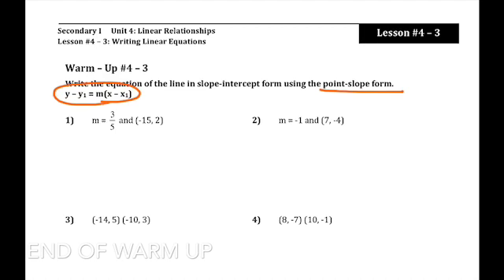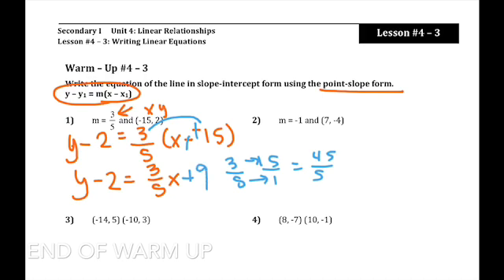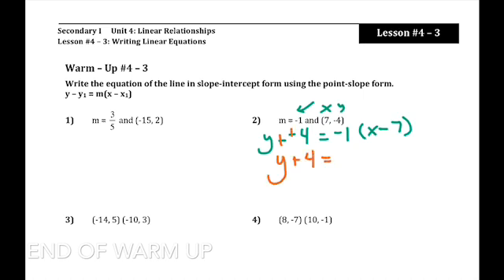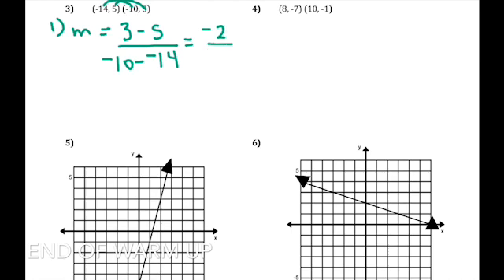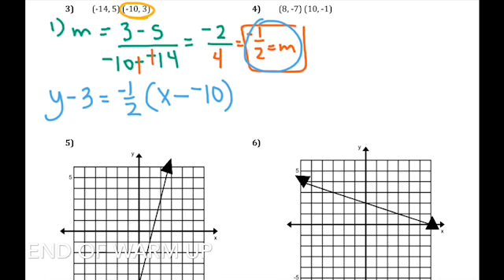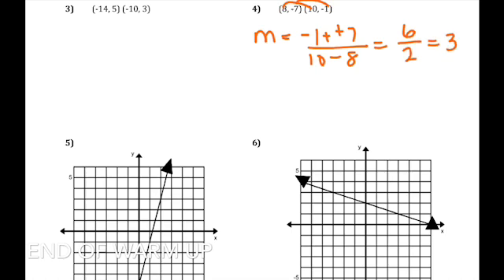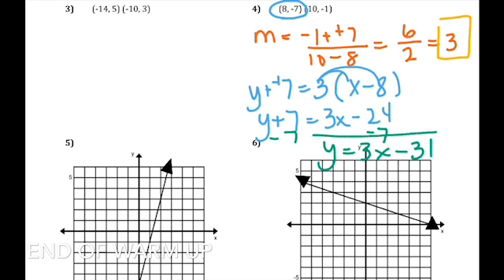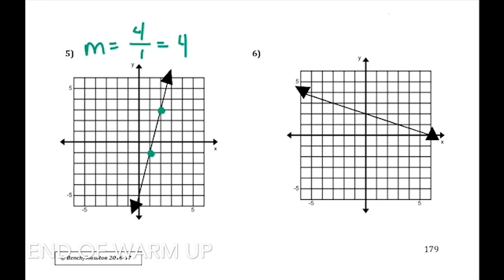Lesson #4 3 warmup